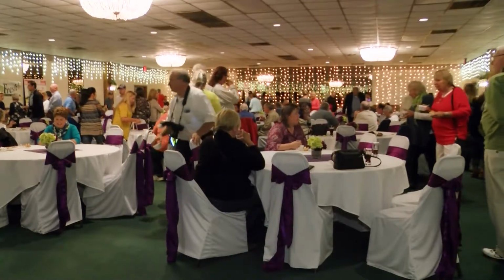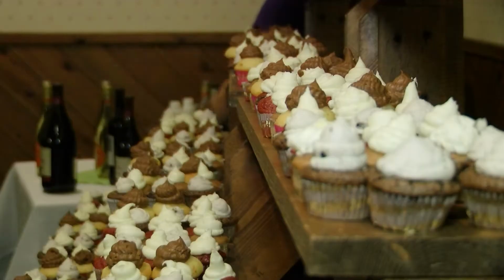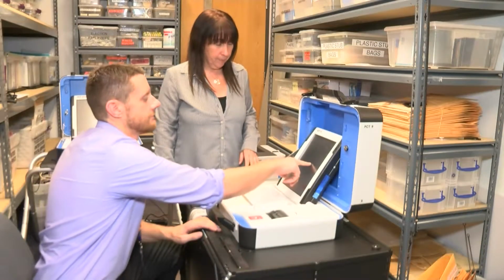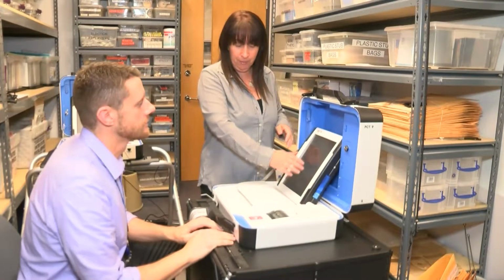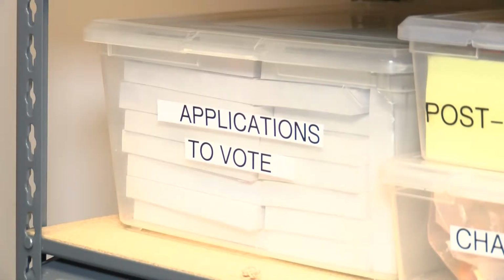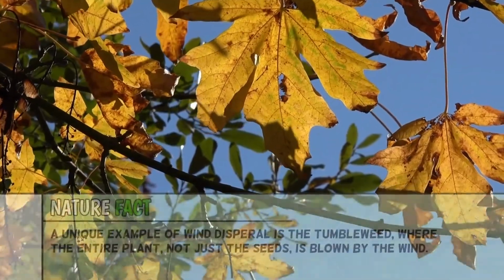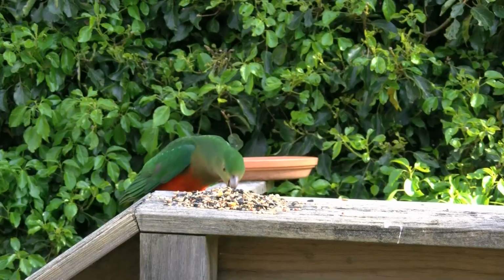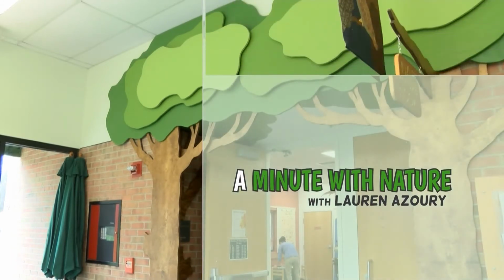The Splash, Episode 66, October 9, 2017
This week on "The Splash," we learn how the West Bloomfield School District is revitalizing its staff and students, take a look at West Bloomfield's new voting equipment, and host Sheena Monnin sits down with Deborah Zazaian of the West Bloomfield High School Theatre Department!